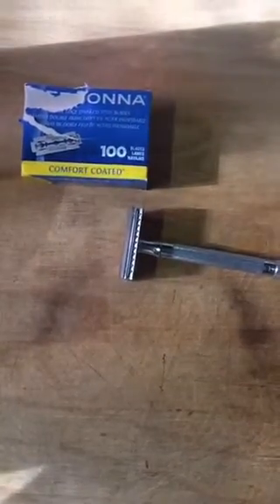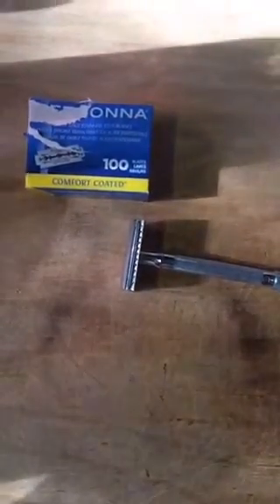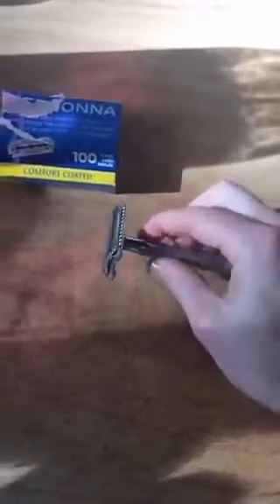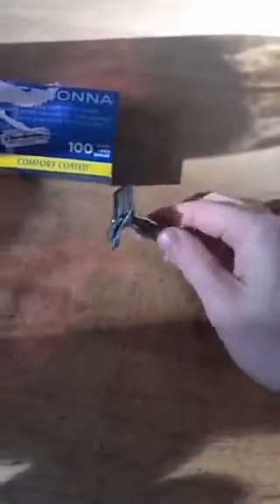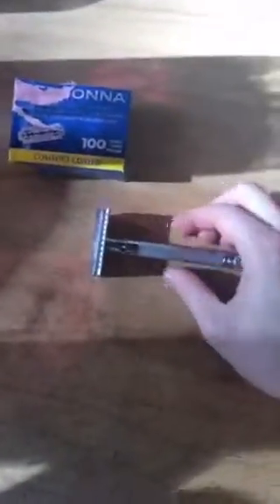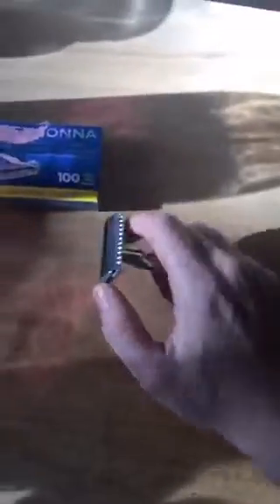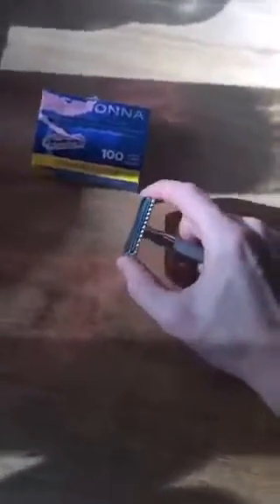Safety Razor Shaving for Legs: Changing the Blade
This casual Periscope broadcast shares how easy it is to change a safety razor blade with blogger A Domestic Wildflower